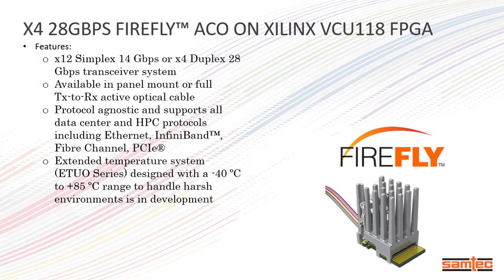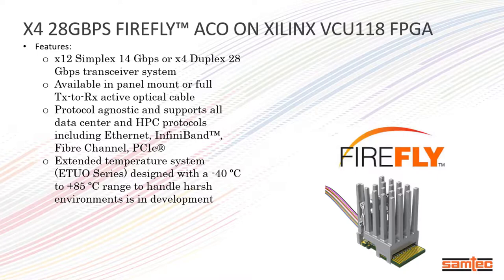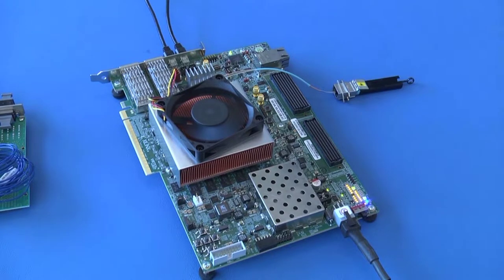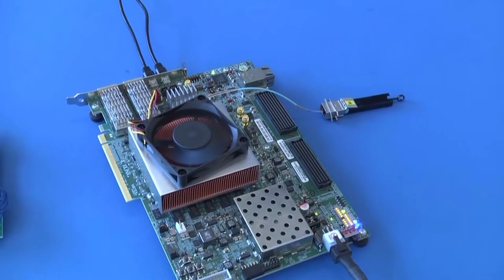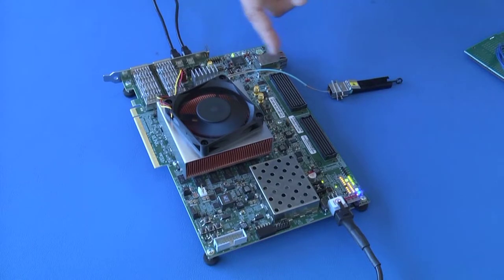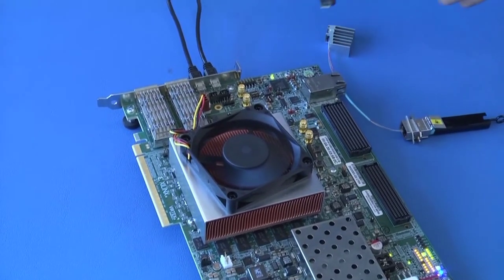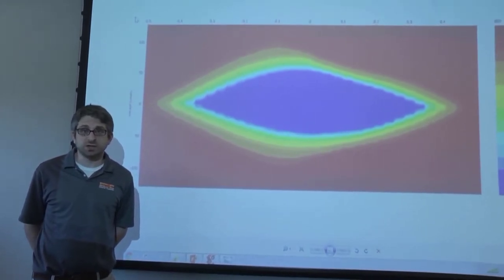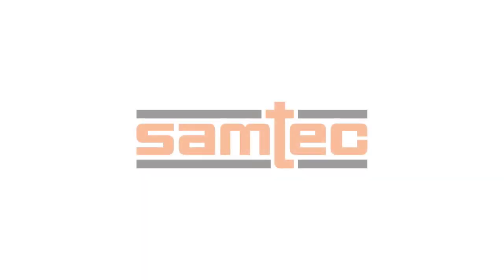Samtec FireFly™ Optical Cable on Xilinx VCU118 Development Kit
This demonstration from Samtec features its Firefly optical cables (REF-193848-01), working in loopback mode with Xilinx VCU118 FPGA Development Kit. Firefly is equipped with an x12 simplex/duplex transceiver system that supports HPC protocols and allows for speeds up to 28 Gbps. This is ideal for high-performance computing, silicon application design, and rugged environments.